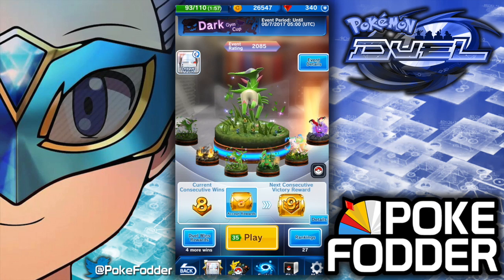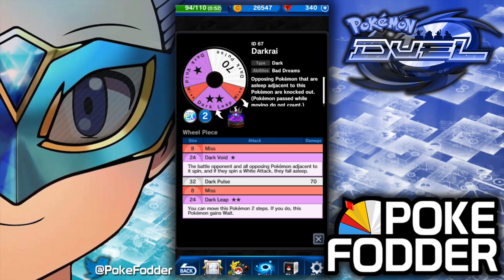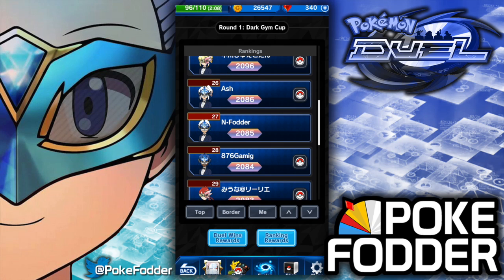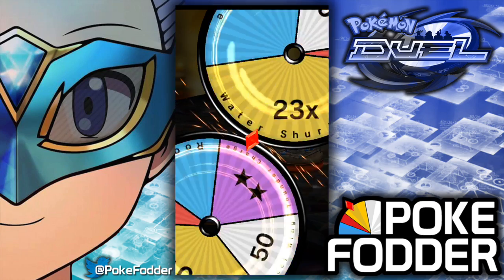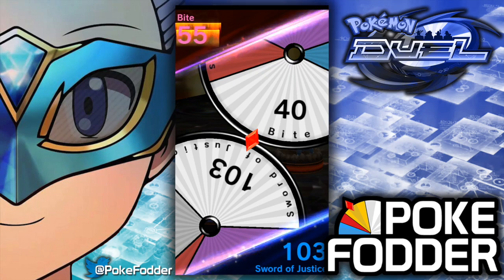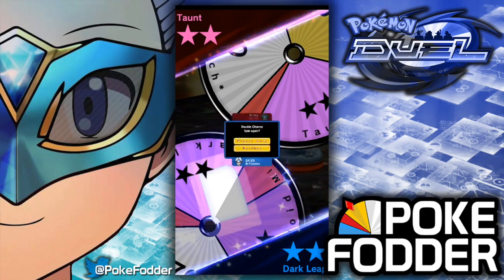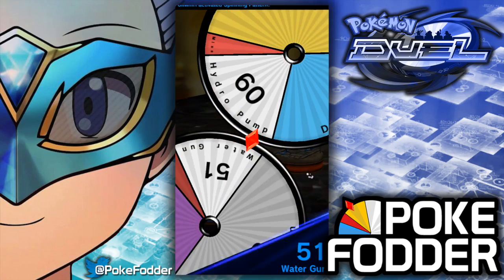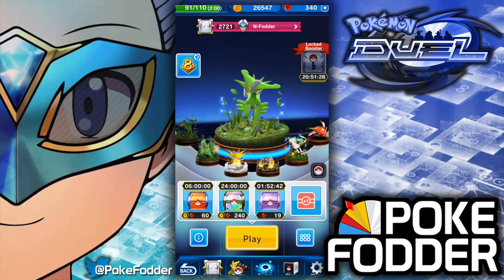POKEMON DUEL - POKEMON HIGHLIGHT: DARKRAI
After a rebuff, Darkrai has been added back into the game, this time as the Dark Gym Cup reward. I go over it's wheel and take it into two room matches to see if it has a place in your deck.